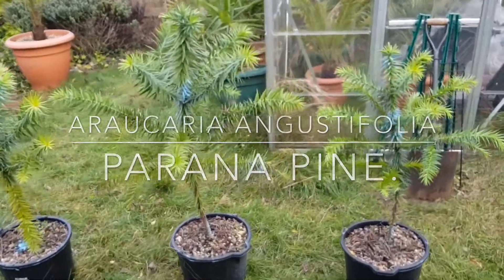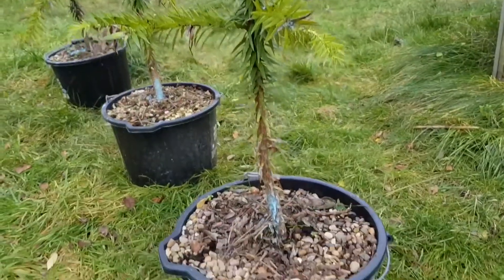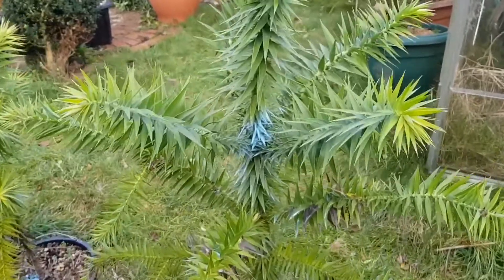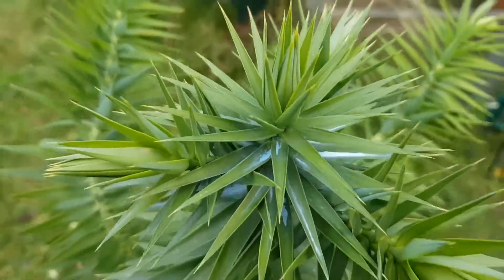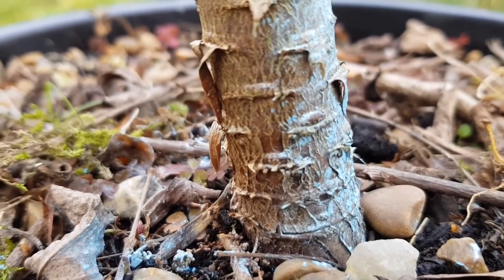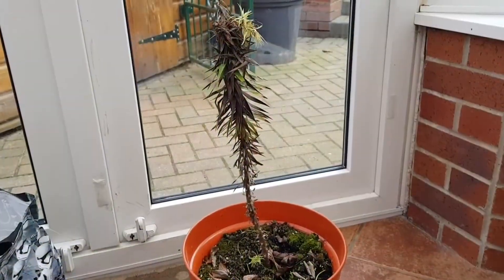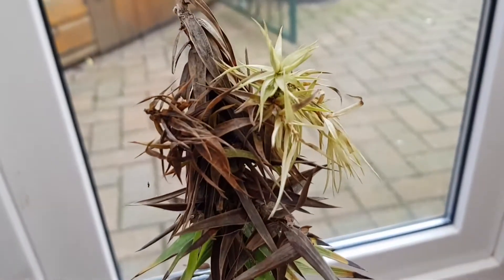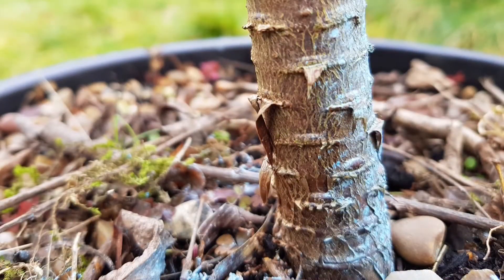Endangered trees, Part 2- Araucaria Angustifolia (Paraná Pine).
Part 2 of D Pictures endangered tree series. In this video we return to the Paraná Pine. After 3 years in my care these trees have done really well. A critically endangered species from Brazil, these trees are surprisingly hardy. They're a close cousin of the monkey puzzle and despite the gardening forum rumours of these trees being not hardy enough here they have stood the last 2 winters outside with no protection.

In Feb/March 2018 we had a late cold period with temps down to -7°C and weeks of frost and snowfall. The trees weren't even damaged and went on to flourish in the hottest summer on record. Believe it or not, Britain is actually very similar in climate to the mountainous area of Brazil where these plants come from.

The fourth tree however hasn't done so well. Not due to the climate though. The tree suffered a caterpillar infestation late in the year (2017). Then winter came so the tree had no time to heal its wounds or put on any new growth. Then we had a late spring due to the late cold snap in 2018. The tree never fully recovered so the hottest summer on record just added to the trees hardship. However the other three trees have done exceedingly well and I reckon at their current growth rate they'll be taller than a grown man in the next 2 years. I now regurally check for caterpillars!

We can all help prevent extinction. Grow endangered trees where you live!

D pictures.